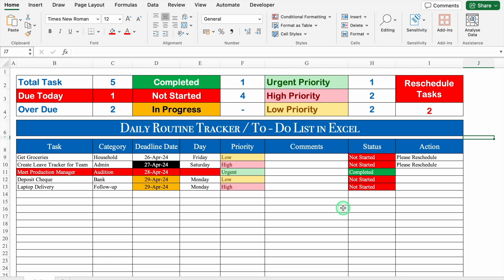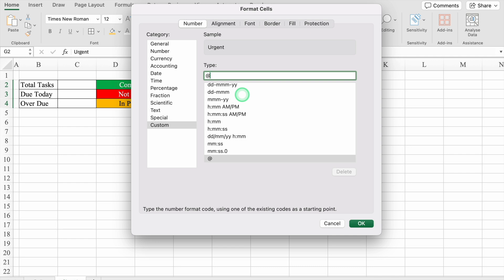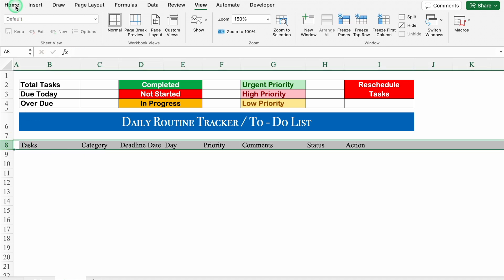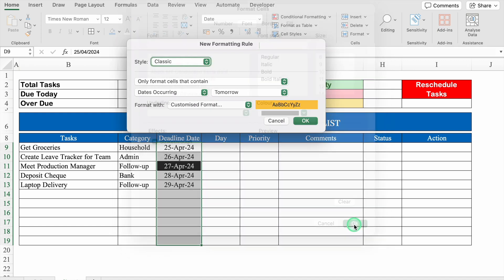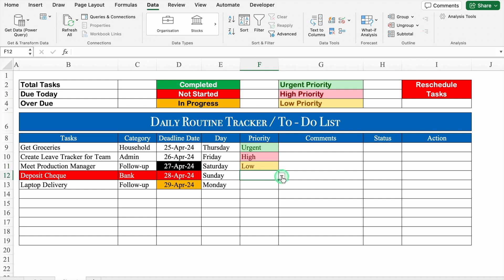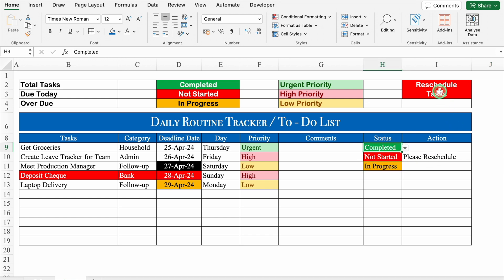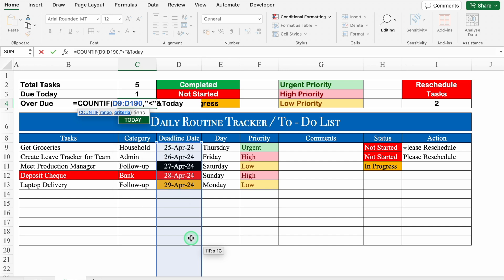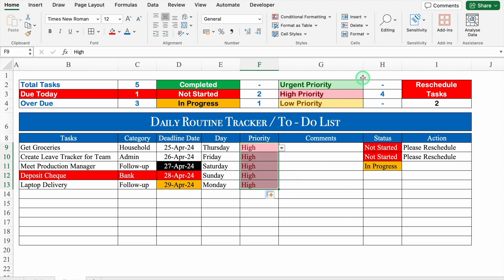𝐃𝐀𝐈𝐋𝐘 𝐀𝐂𝐓𝐈𝐕𝐈𝐓𝐘 𝐓𝐑𝐀𝐂𝐊𝐄𝐑 𝐨𝐫 𝐓𝐨 𝐃𝐨 𝐋𝐢𝐬𝐭 𝐢𝐧 𝐄𝐱𝐜𝐞𝐥 𝟐𝟎𝟐𝟒 | 𝐇𝐨𝐰 𝐓𝐨 𝐌𝐚𝐤𝐞 𝐀 𝐃𝐚𝐢𝐥𝐲 𝐓𝐨 𝐃𝐨 𝐋𝐢𝐬𝐭 𝐈𝐧 𝐄𝐱𝐜𝐞𝐥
In this Excel tutorial, you'll learn how to create a daily to-do list in Excel. A to-do list can help you stay organised, productive, and focused on your daily tasks. With Excel, you can create a customised to-do list that suits your needs and preferences.
Formulas / Functions used in the Format:
Day, Counta, Countif, Today, if, Conditional Formatting, Data Validation